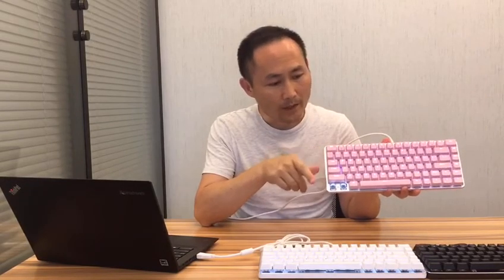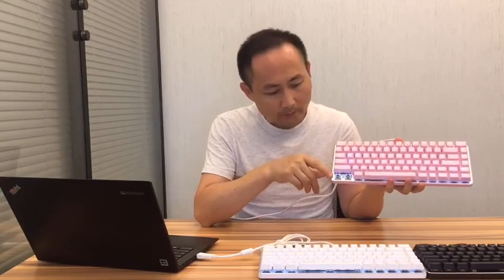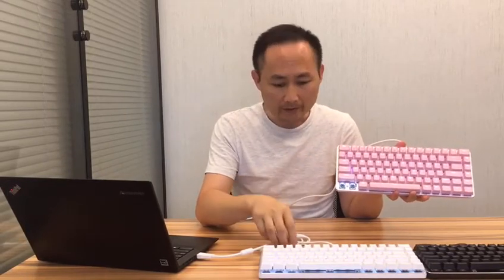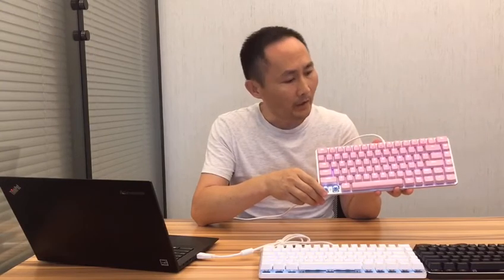Cute Girls Pink black white blue mini 82 keys mechanical keyboard for office and gamer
This is YIQI NB newest mini 82 keys mechanical keyboard, there are many colors, like pink, white, black, blue ect. we also accept OEM brand, customize a color you like. This keyboard with blue switch, double Injection keycaps.